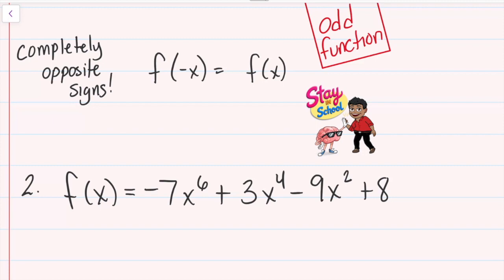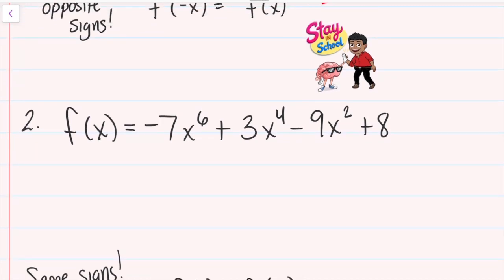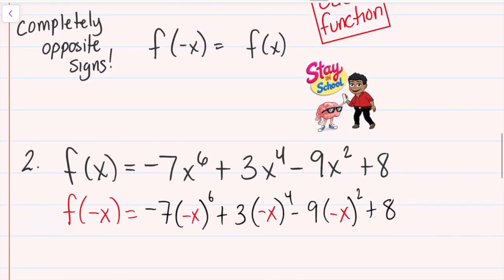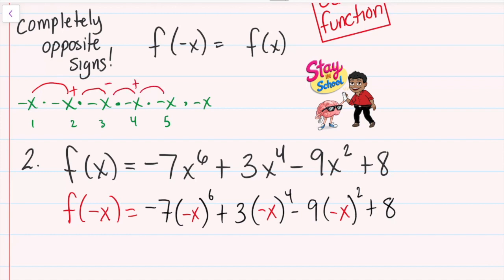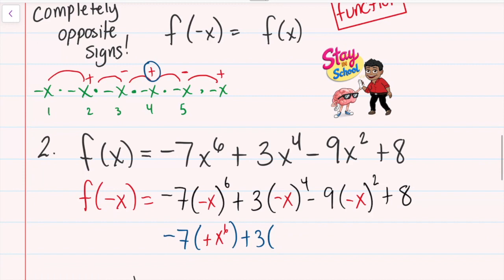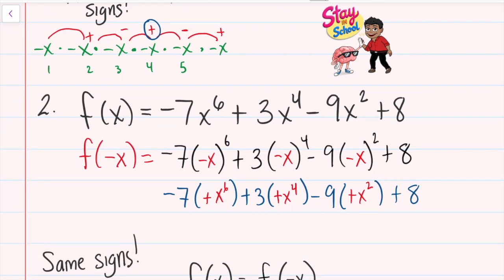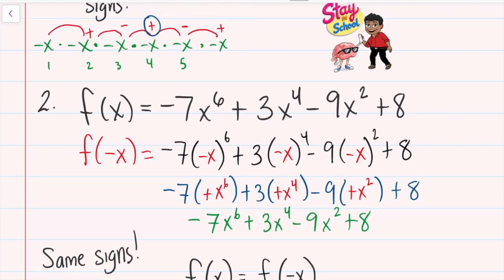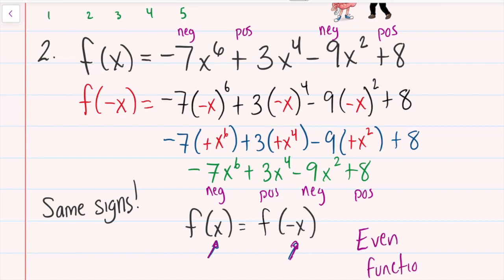Symmetry of Polynomial Functions! Example #2